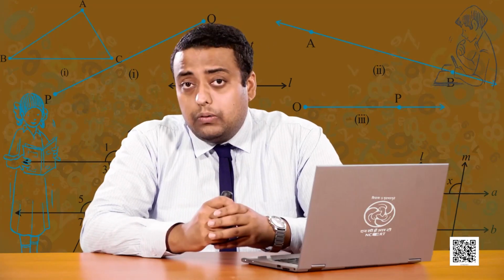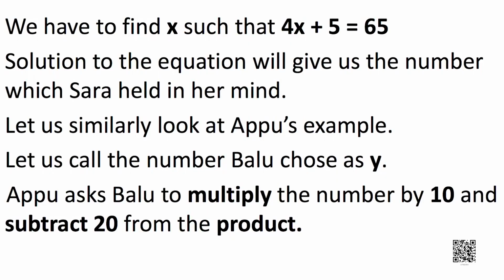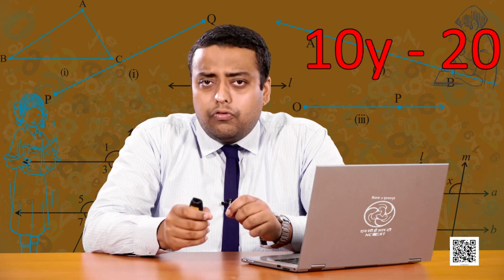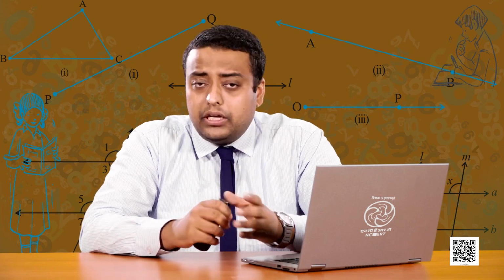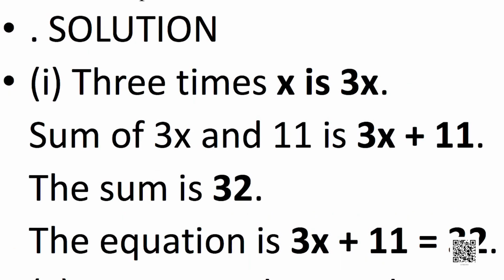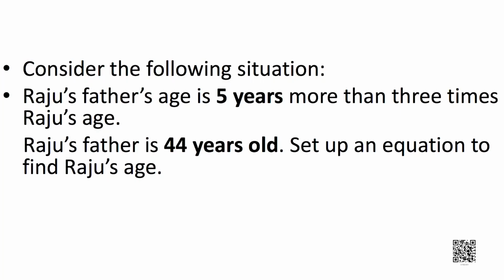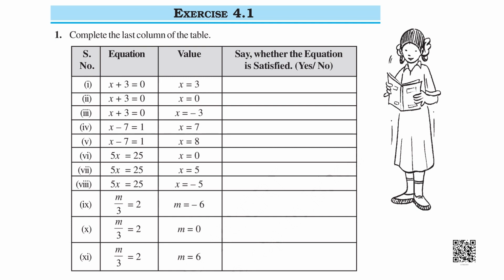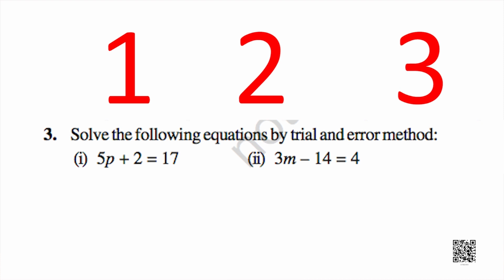Class 7 Ch 4 Simple Equations part 1